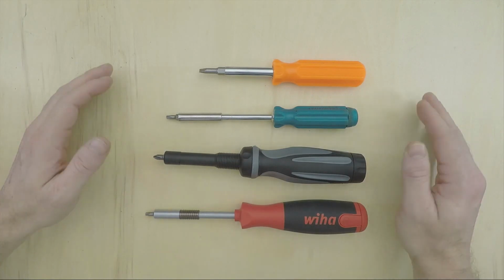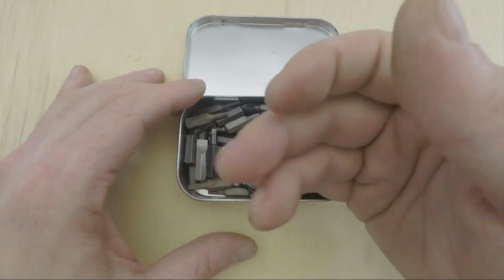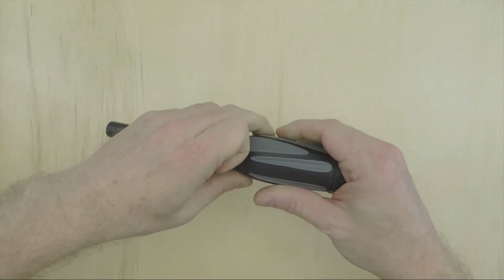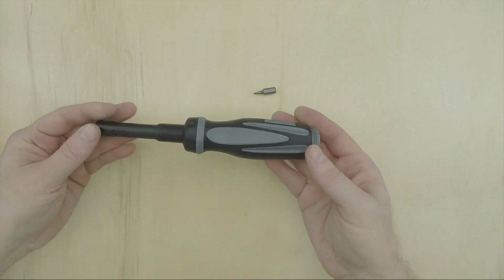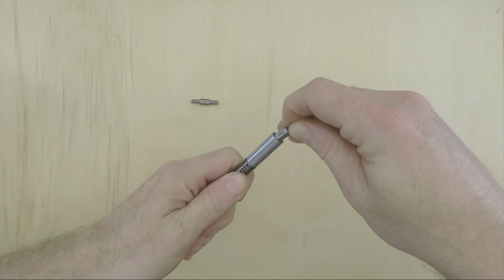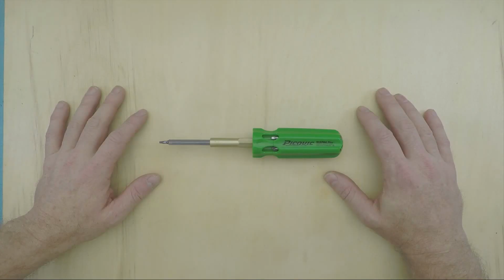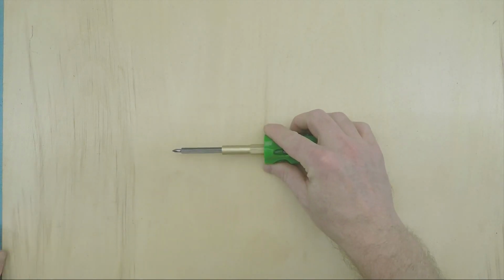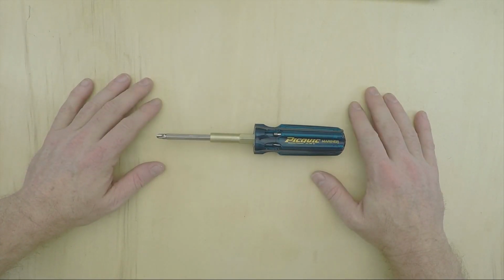My Favorite Multi-Driver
Tools (Recommended):
Picquic 48105 SIXPAC Plus Multi Bit Screwdriver

Picquic 88102 Mariner Multi Bit Corrosion Resistant Screwdriver

Tools (Other):
Wiha 77791 Ultra Driver 26-in-One Multi Tool